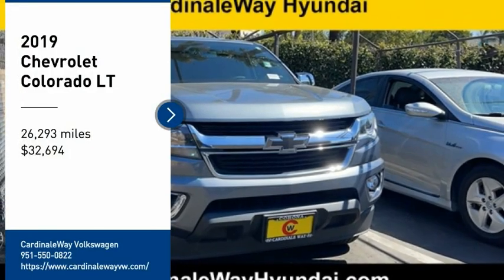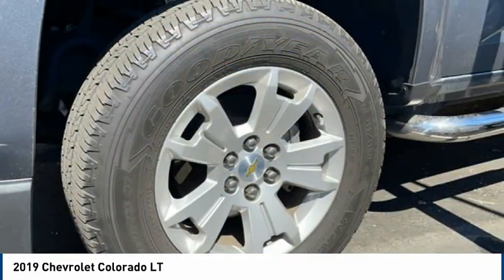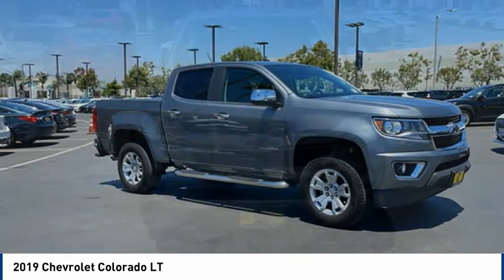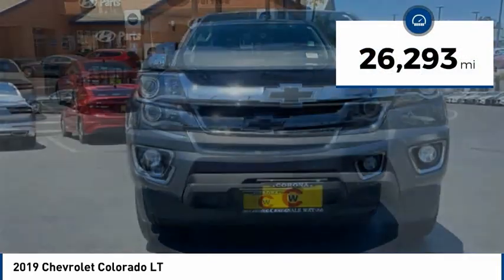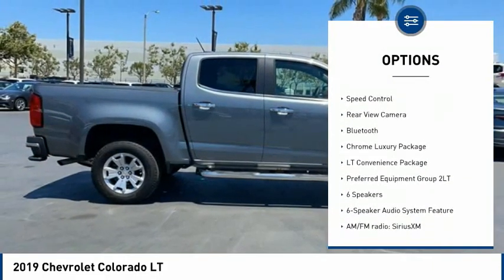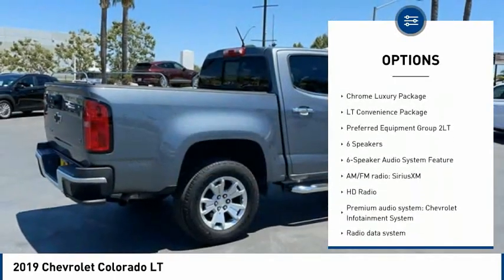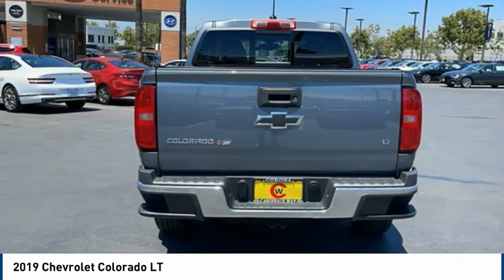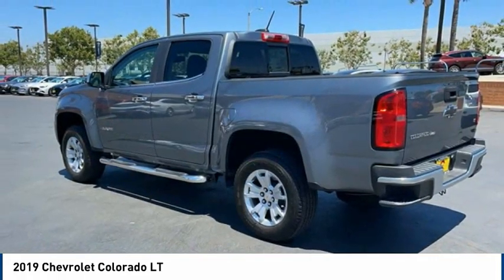2019 Chevrolet Colorado LT FOR SALE in Corona, CA H10765A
Stop in today for a test drive of this U 2019 Chevrolet Colorado

CardinaleWay Volkswagen
2603 Wardlow Road